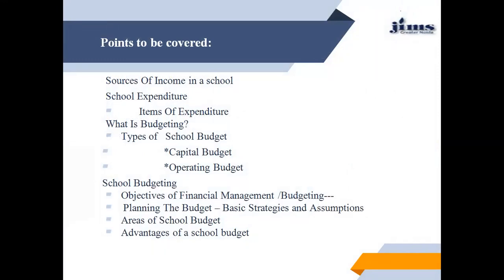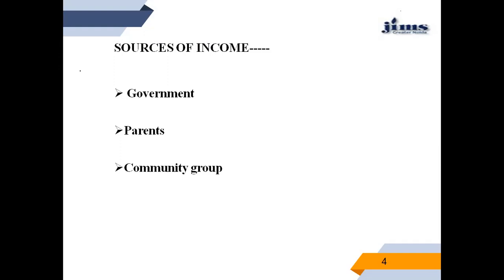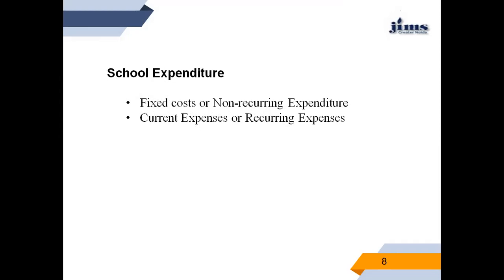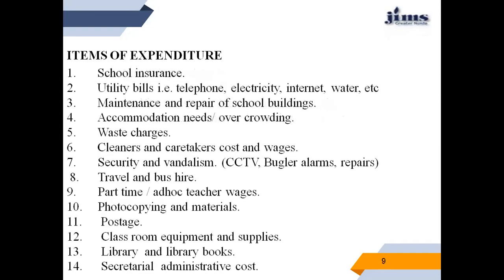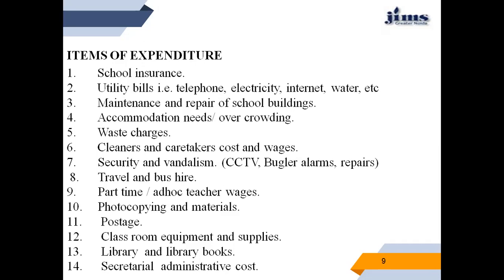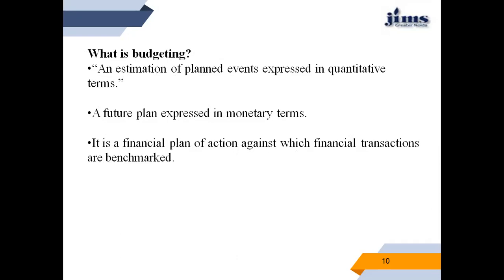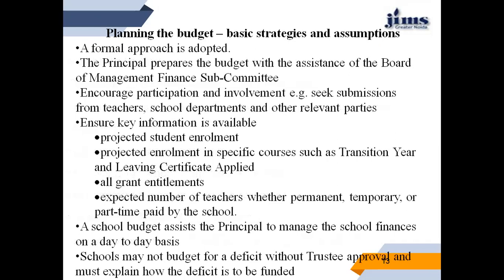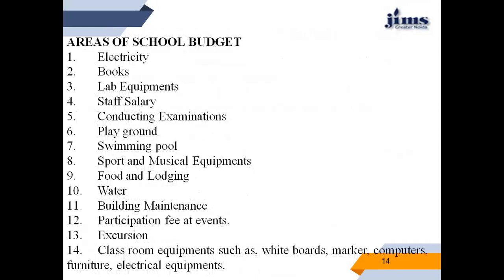2 4 school finance sources of income and item of expenditure school budget by Dr. Tandra Sharma